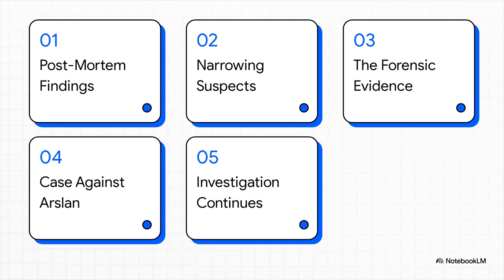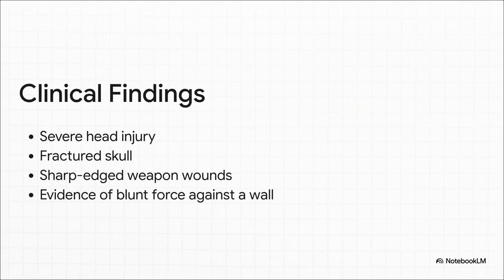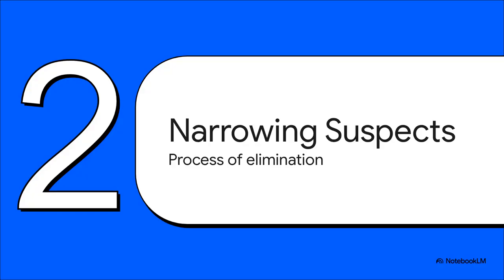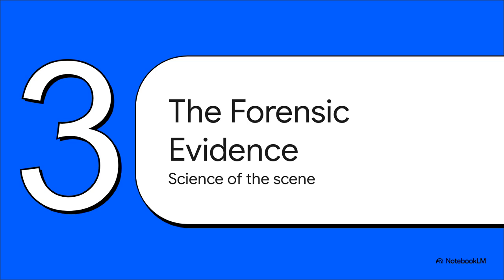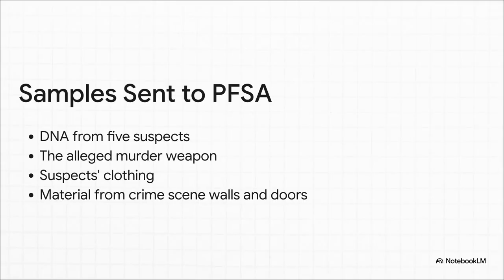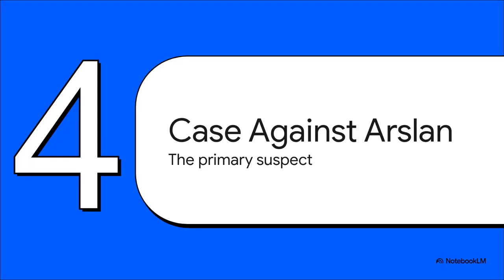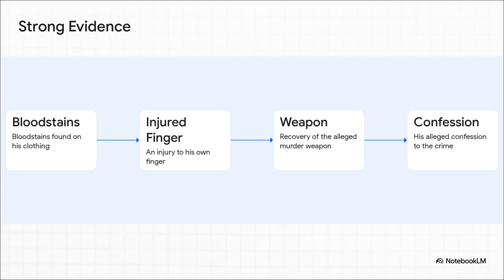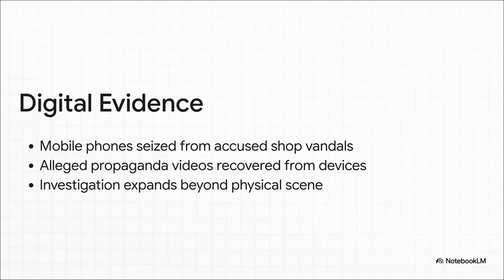The muntaha Zahra case